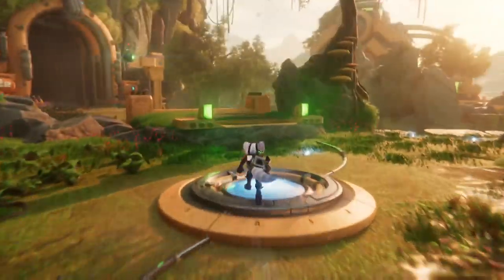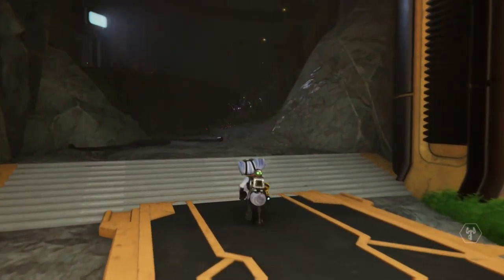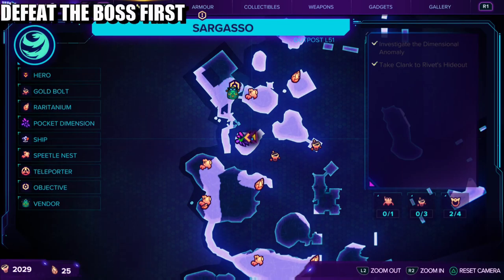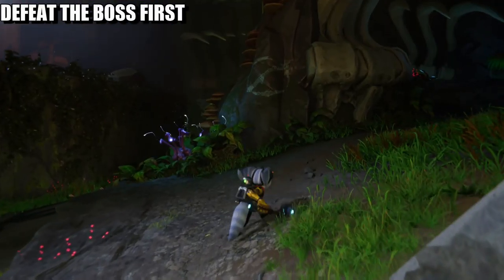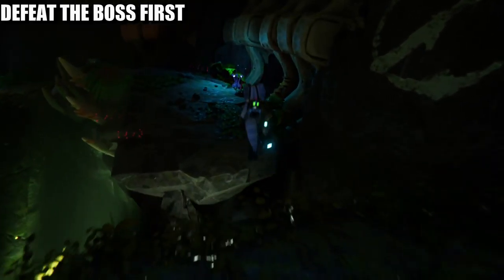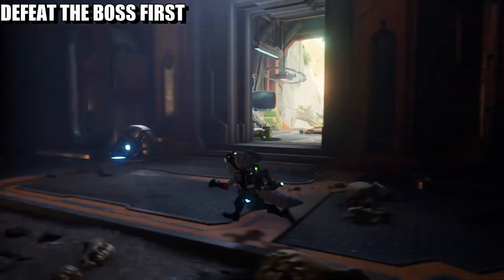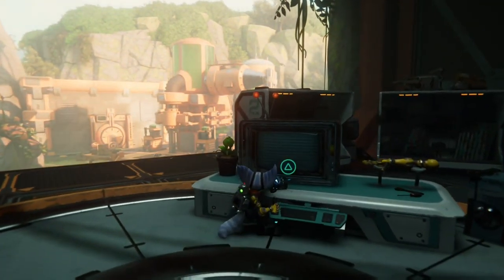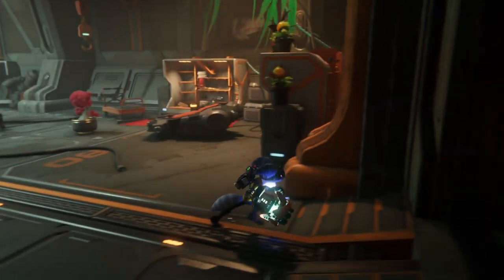Ratchet & Clank Rift Apart - Lombax & Chill Trophy Guide(Ratchet & Clank Unlocking Lombax & Chill)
In Ratchet & Clank Rift Apart there is a trophy called Lombax & Chill and what you is go to rivots hideout and watch TV

Ratchet & Clank: Rift Apart is a 2021 third-person shooter platform game developed by Insomniac Games and published by Sony Interactive Entertainment for the PlayStation 5. It is the sixteenth installment in the Ratchet & Clank series. It is the first Ratchet & Clank series to be released in worldwide and is also the first Ratchet & Clank series to be produced by PlayStation Studios. The game takes place following the events of Ratchet & Clank: Into the Nexus (2013). Rift Apart was announced in June 2020 at the PlayStation 5 reveal event, and was released on June 11, 2021. It has received critical acclaim, particularly for its visuals, combat, and technical advancements.

Ratchet & Clank: Rift Apart will feature a full length, stand-alone storyline that will appeal to newcomers of the series.[6][7][8] The game takes place following the events of both 2013's Ratchet & Clank: Into the Nexus, the last game in the Future Saga, and 2016's Ratchet & Clank, which serves as a re-imagining of the first game in the series.[9] The story of the game follows the titular characters as they traverse across different worlds in multiple realities to stop their archenemy, Doctor Nefarious, from exploiting a sudden catastrophic dimensional collapse, to finally achieve his dream of completely exterminating organic life in the universe. The cause of the collapse is attributed to a malfunctioning Dimensionator, a powerful artifact created by the Lombax race, which is capable of opening rifts into other dimensions. In the process of destroying the Dimensionator, Ratchet becomes separated from Clank after arriving in an alternate dimension ruled by Nefarious' more capable counterpart, Emperor Nefarious. They also encounter a female Lombax named Rivet, who leads a resistance group fighting against Emperor Nefarious. Together, Ratchet, Clank and Rivet have to work together to thwart Nefarious and the Emperor's plans of conquering other realities.[10]

The game shares many gameplay similarities with Ratchet & Clank (2016) and other entries in the series. It retains elements of previous Ratchet & Clank games, such as strafing, gunplay, collection of bolts, automatic weapon and health upgrades, manual Raritanium weapon upgrading and gadgets. The main playable character is Ratchet. He is accompanied by his robotic friend and sidekick Clank, who is hung on his back. Additionally, the game has a playable female Lombax named Rivet.[4][11] The player navigates Ratchet and Rivet through diverse environments across a multitude of levels, defeating enemies with an array of varied weapons and gadgets, and traversing obstacles to complete key mission objectives.[12]

The game introduces to the series the concept of real-time near instantaneous travel between different areas, planets and other worlds within gameplay scenes via a system of inter-dimensional portals.[13] In order for the player to utilize this feature, a new mechanic dubbed the "Rift Tether" is introduced in Ratchet and Rivet's arsenal that pulls them from one side of a portal to another, allowing them to move quickly between points.[13] The game features the return of planets explored in previous entries with a dimensional twist, through their alternate counterparts, alongside new planets not seen previously in the franchise.[14] The game features enhanced mobility and traversal options with the addition of moves such as dashing and wall running.[15] In addition, the game’s arsenal features a mix of brand new weapons and returning classics from prior installments.[16]

The game features an assortment of accessibility options, including a high contrast mode and toggles for simplified traversal, camera sensitivity, flight assistance, etc, to ensure that all players can enjoy the gameplay and complete the story.[17][18][19]

Development